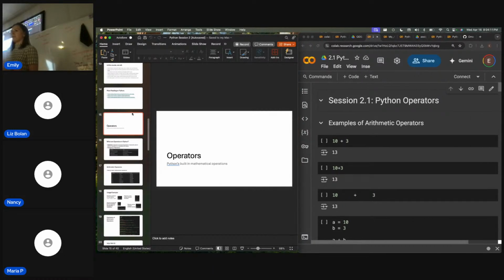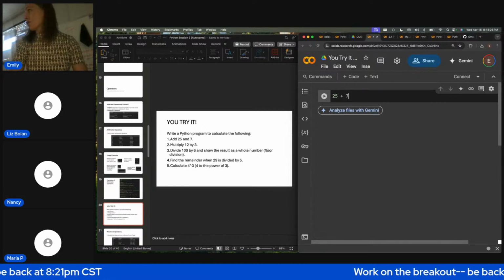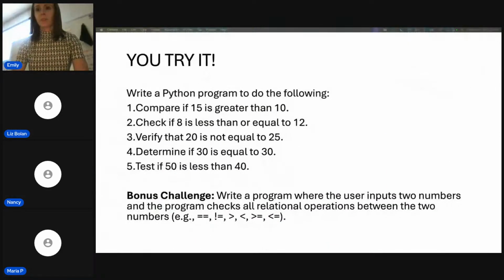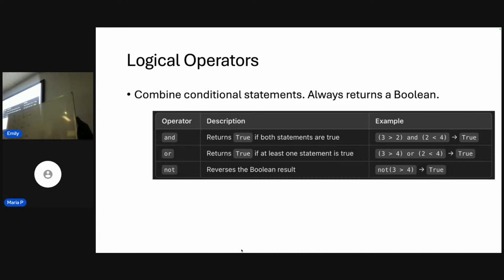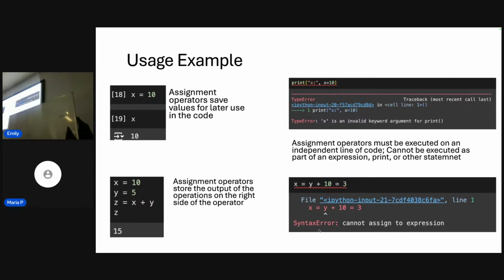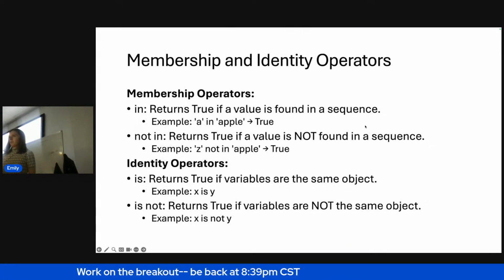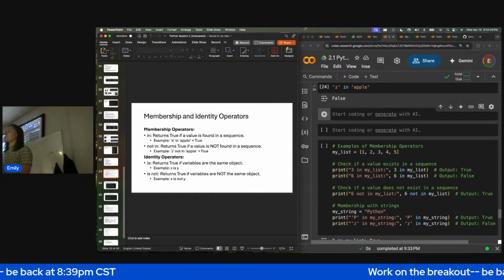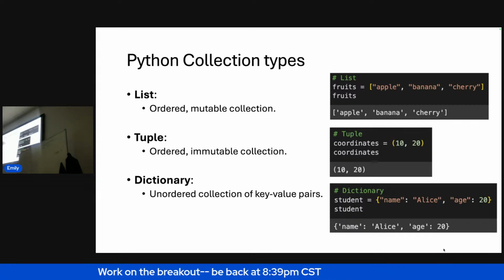Python Programming Session 2